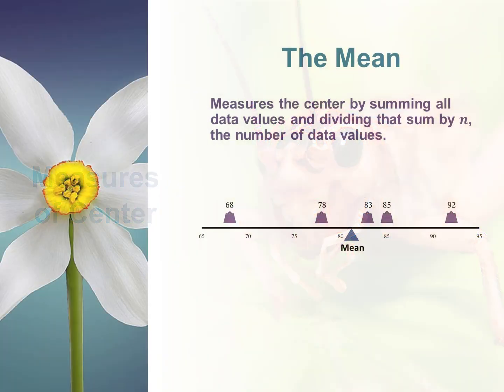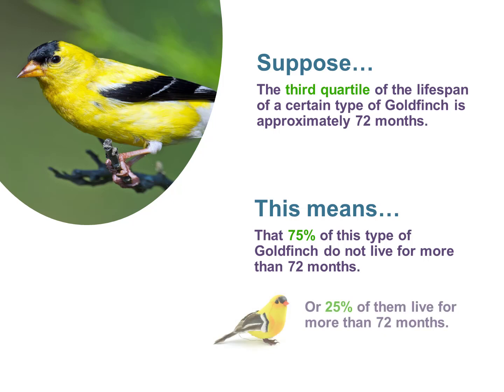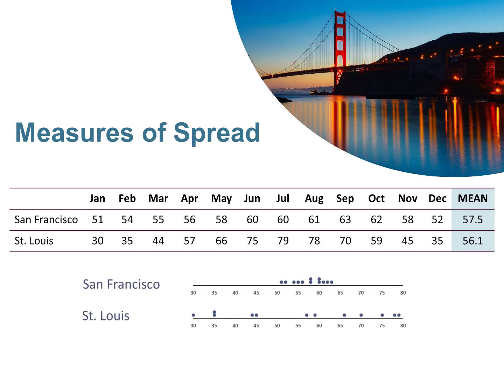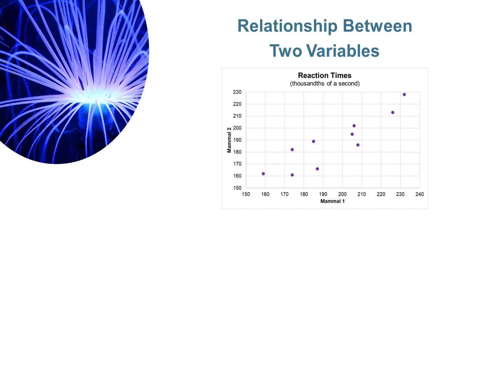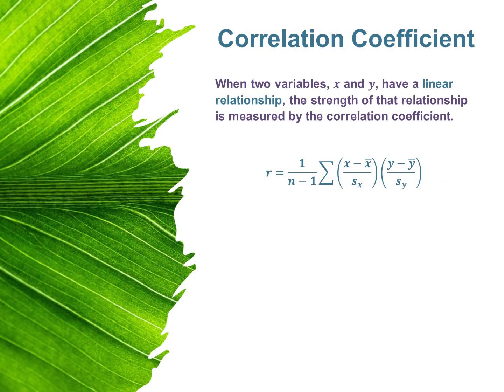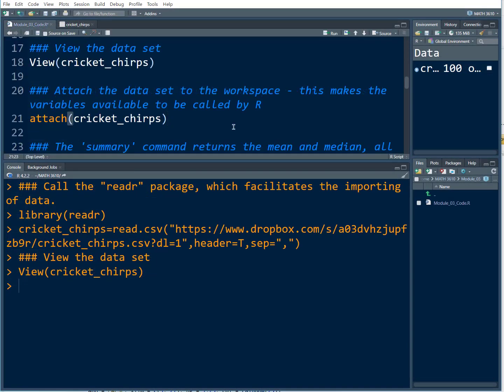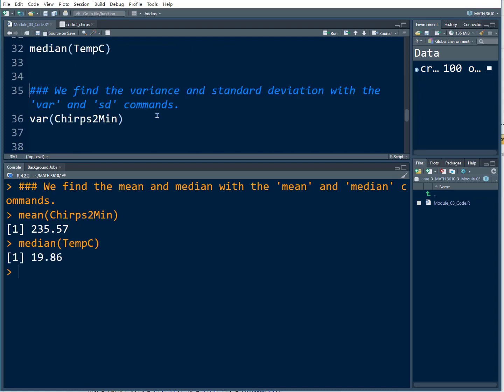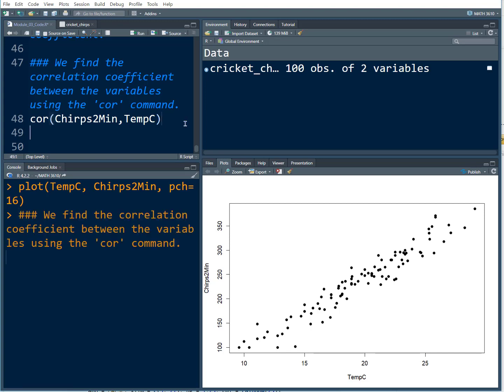MATH 3610: Module 03 - Review of Descriptive Statistics